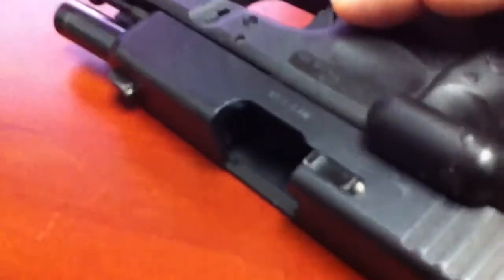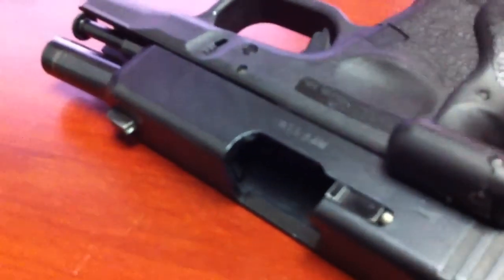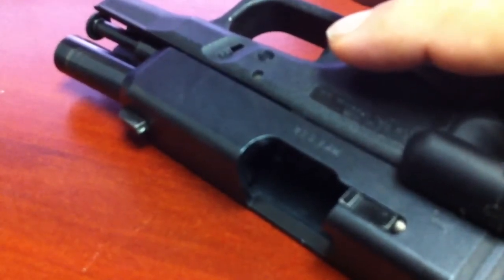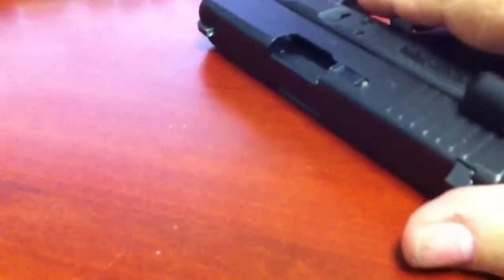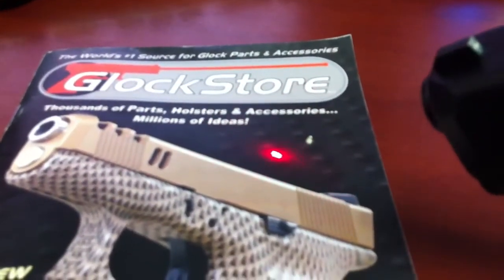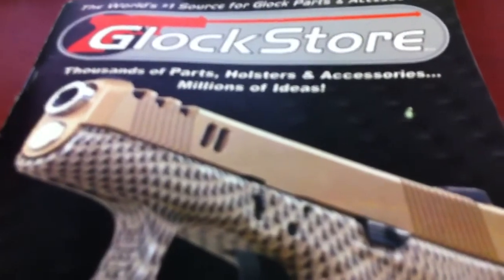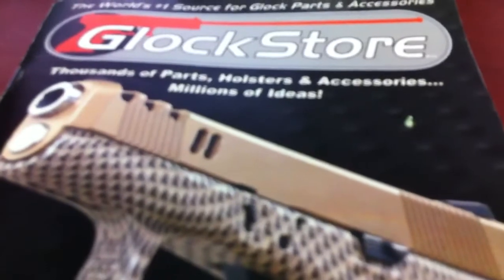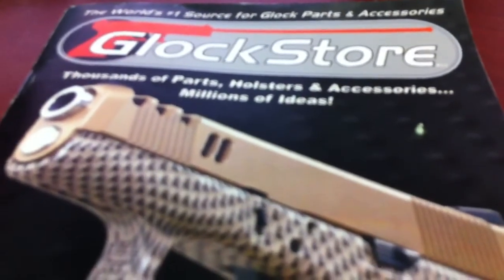Conceal carry how a laser can help you in dry fire practice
Laser Tips for the concealed carry user on how using a laser in dry fire practice, can help improve your shot placement.